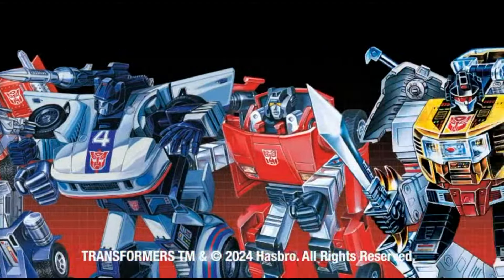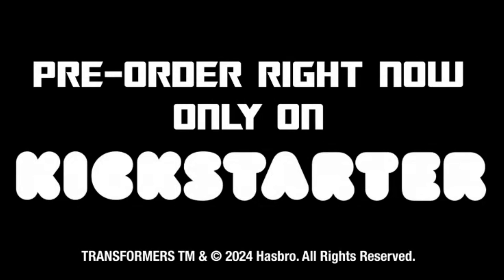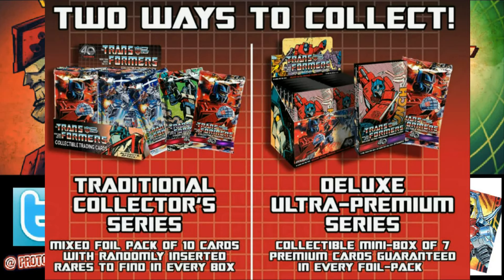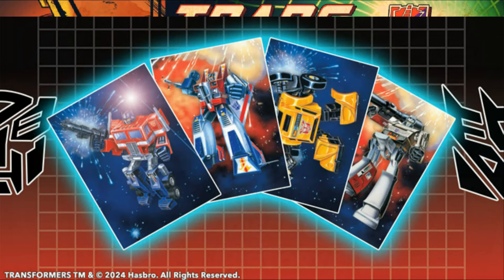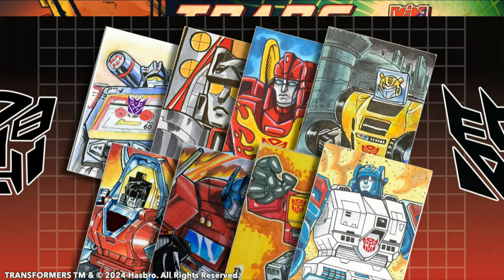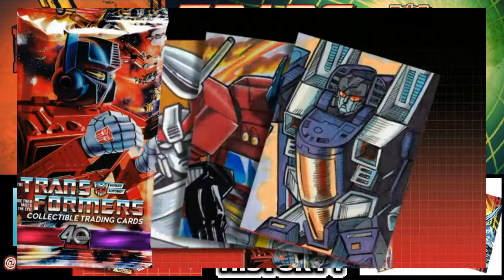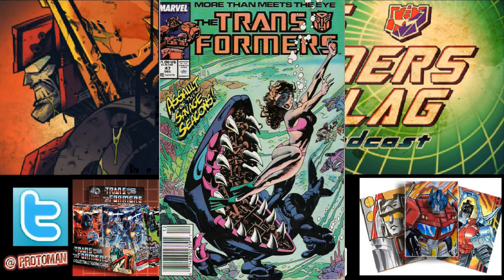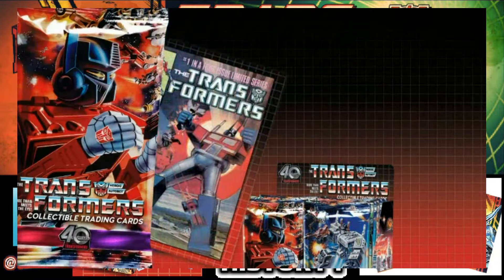OWN A PIECE OF HISTORY! Transformers 40th Trading Card Kickstarter LIVE!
Dynamite Entertainment LAUNCHED their STACKED Transformers 40th Trading Card Collection Kickstarter with 100s of unique 1 of 1 items to get!  Check it out!